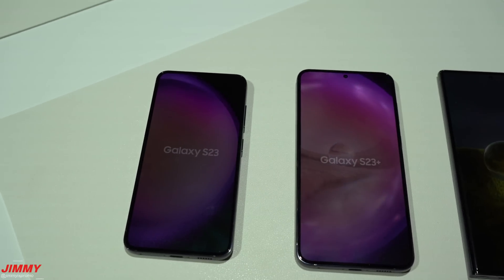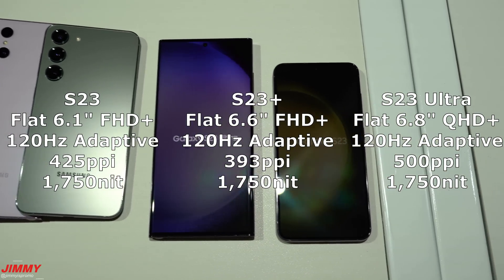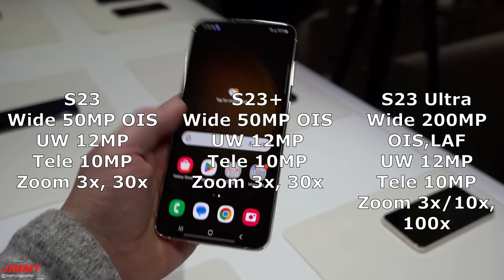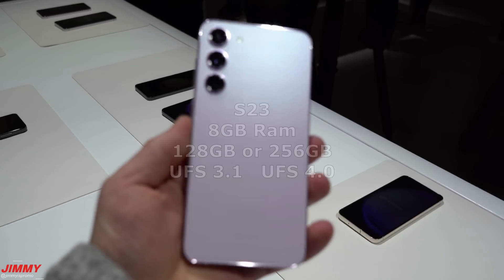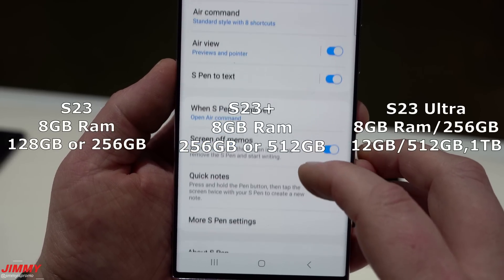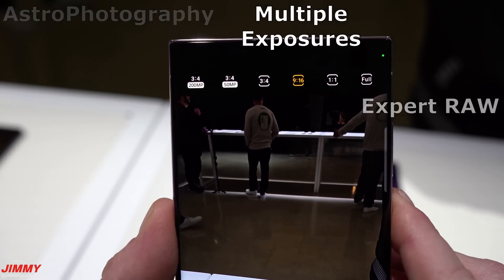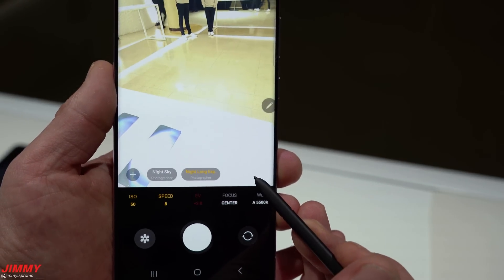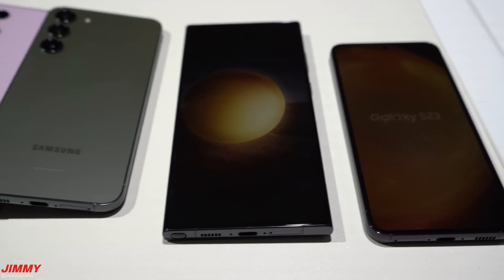Galaxy S23 Series - Detailed Breakdown, Which Is Best For You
Welcome to the home of the best How-to guides for your Samsung Galaxy needs. In today's video, we break down every Specification, color, difference of the Galaxy S23 Series and if its worth the Upgrade. *In the video, S23 Ultra says "flat" its curved. forgot to delete that. sorry*